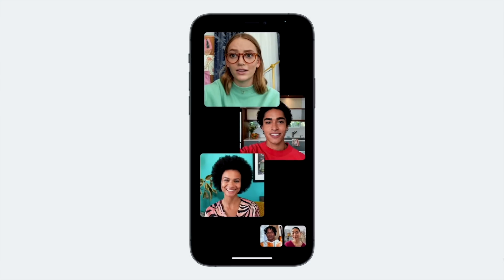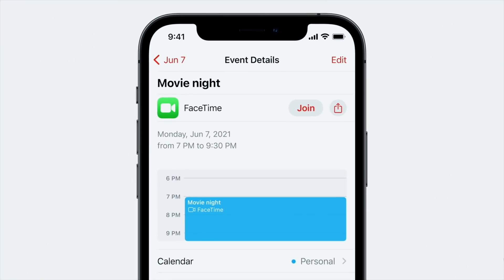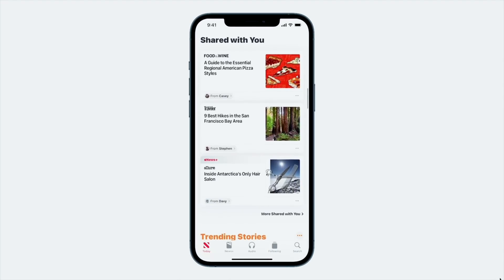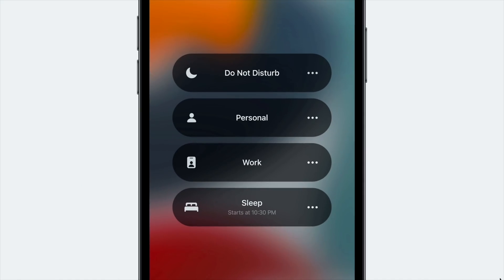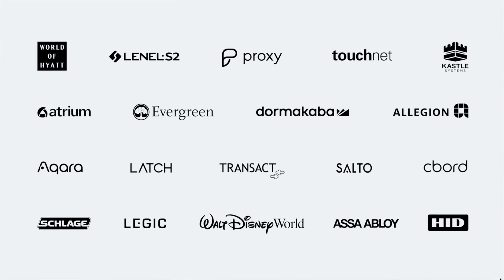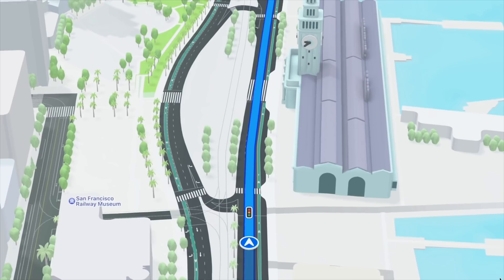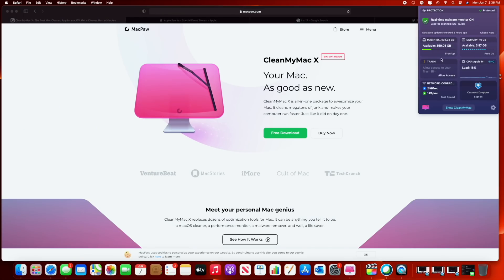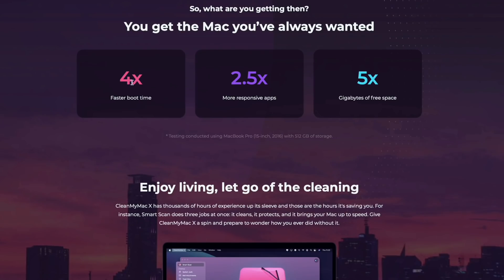iOS 15 - TOP NEW FEATURES!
Here are the new best new features of iOS 15 that was just released at WWDC in 2021!

The beta is officially available today.